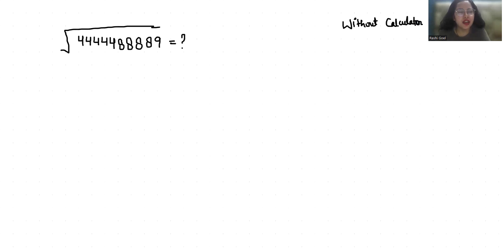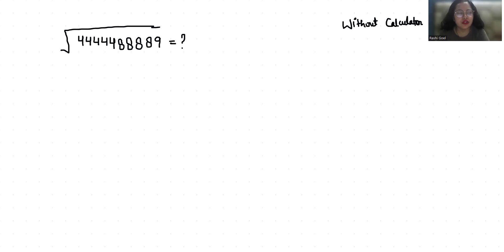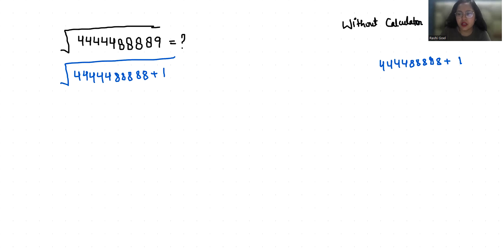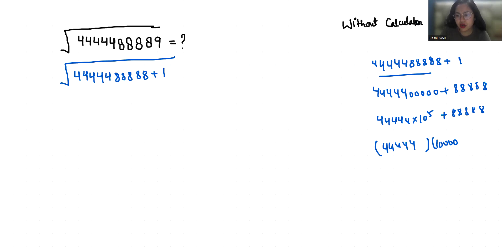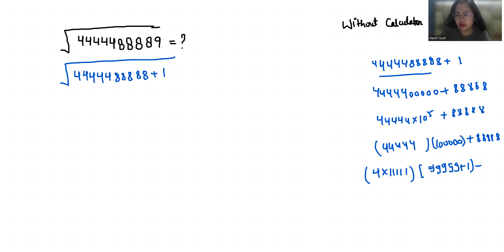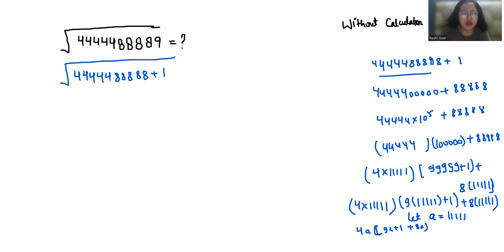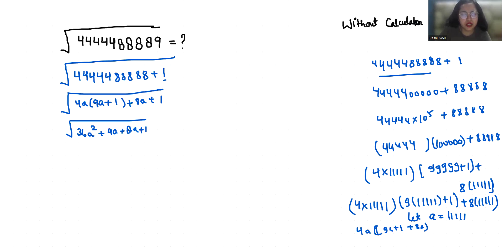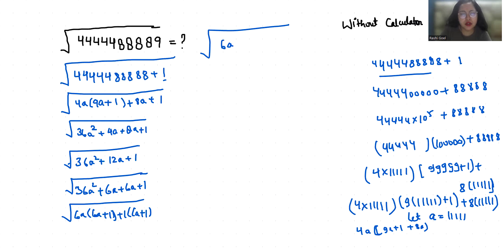Simplify √4444488889=? | Calculator Not Allowed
bhoomika rohra

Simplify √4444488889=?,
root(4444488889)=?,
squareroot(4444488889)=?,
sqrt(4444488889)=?